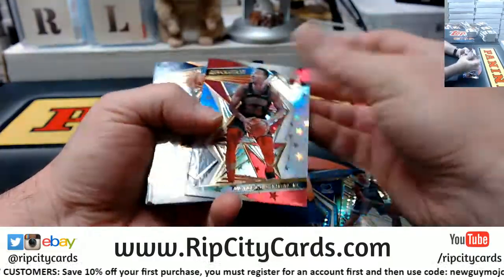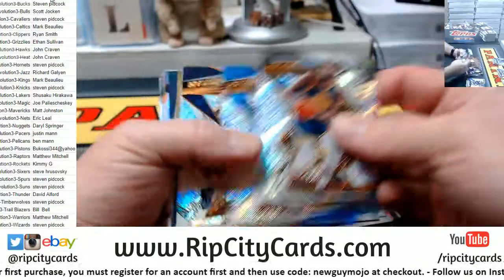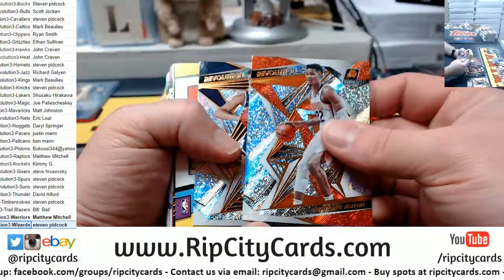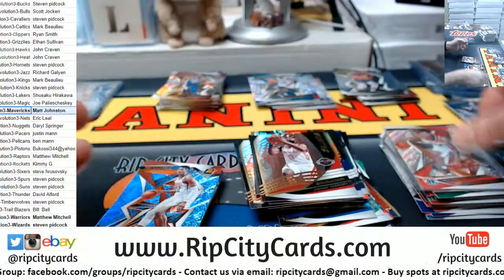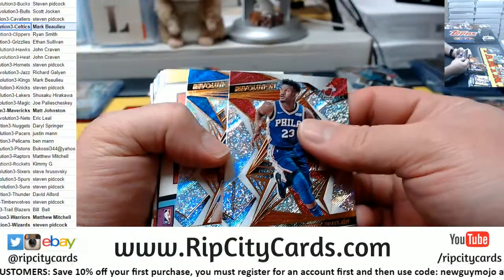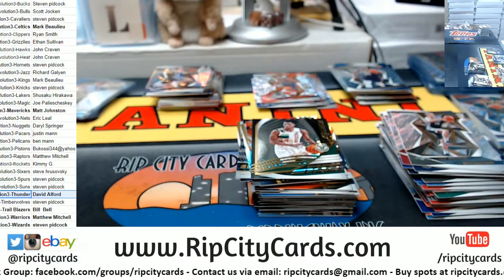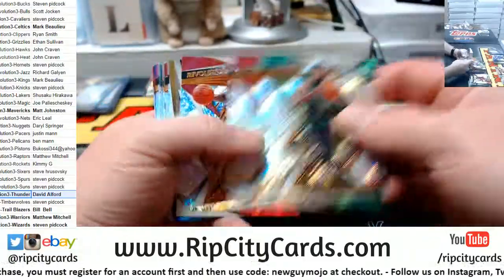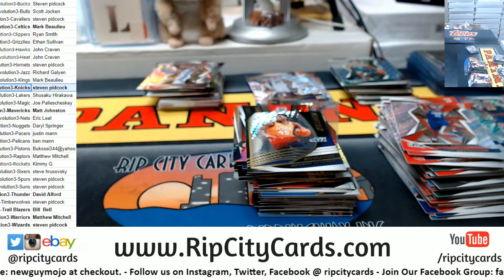2019 20 Revolution Basketball Master Case Break #3 RCC